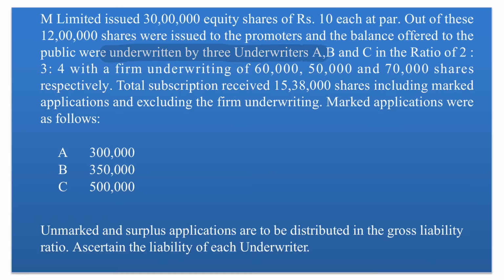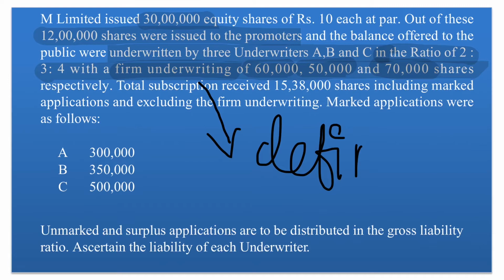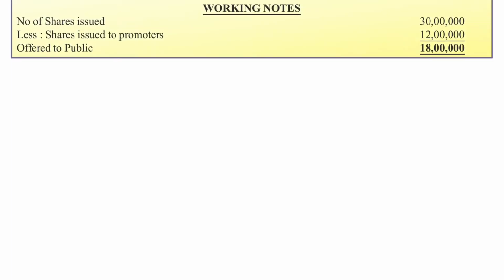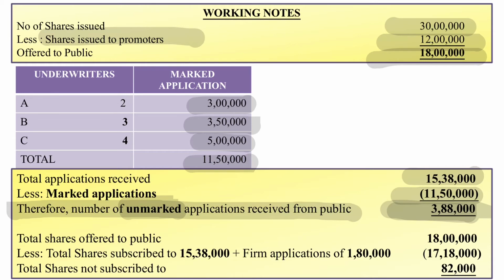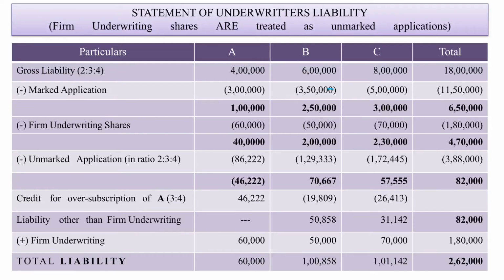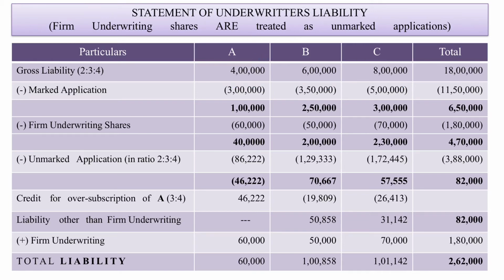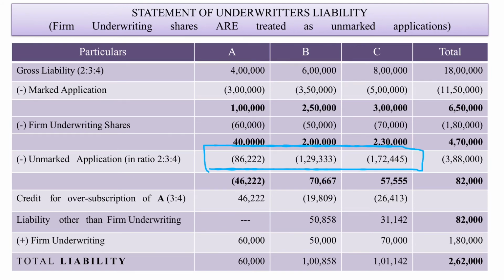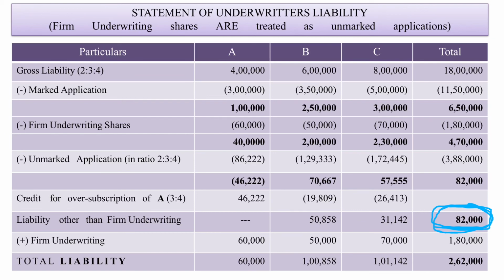Solved Paper - CS Executive Company Accounts of June 2017- PART 3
This is the third part of video in the series, wherein we will solve the June 2017 question paper of Company Accounts and Auditing Practices.

In this part, we have solved question 1(e) from the June 2017 question paper. This is a 5 marks question.